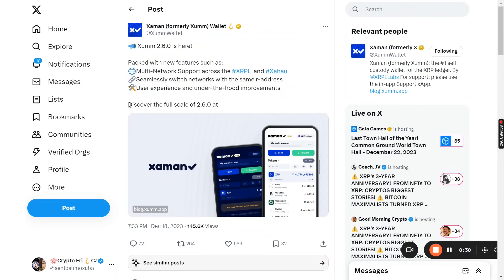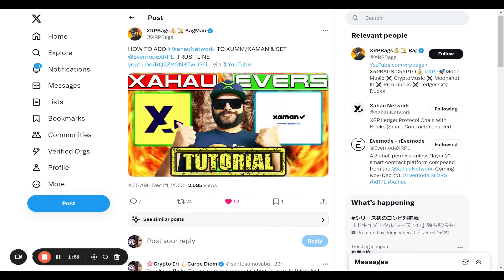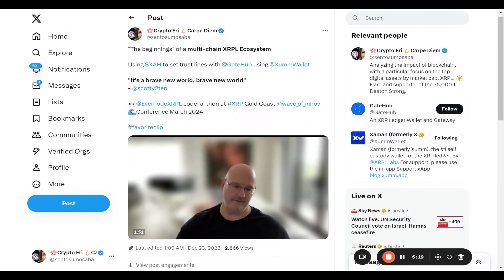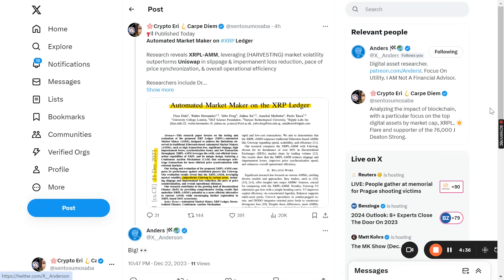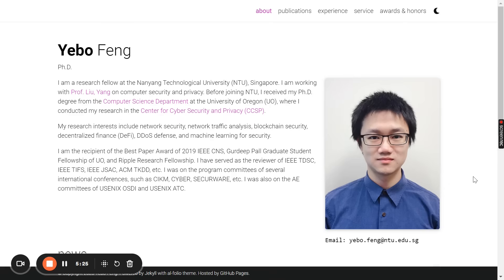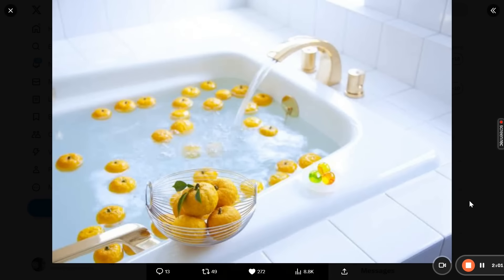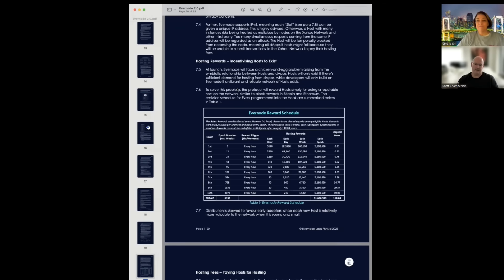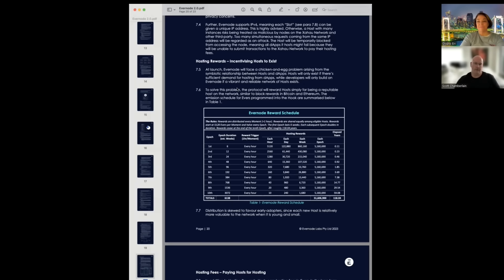Revealed Ripple led XRPL-AMM HARVESTING volatility outperforms Uniswap XRP Ledger Ecosystem on verge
The Crypto Eri channel is a place to learn about the top-performing digital assets and to educate yourself about the new digital global economy, blockchain, DLT, AI, decentralized finance (loans, yield mining, lending), mobile payments, Web 3.0, the Metaverse, digital ID, tokenization and other new and rapidly changing technological trends/and digital products that impact our world.

Because there is often an imposter in the comments that have taken my profile and name, comments will default be uploaded shortly after left to filter these bad actors. Sorry, many of us deal with these scammers who leave phone numbers and replies, which I would never do.